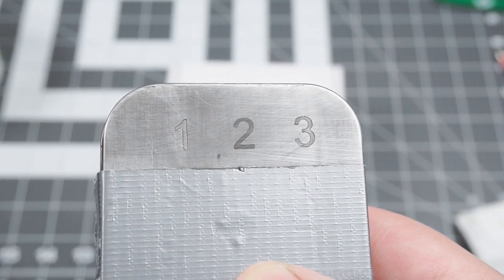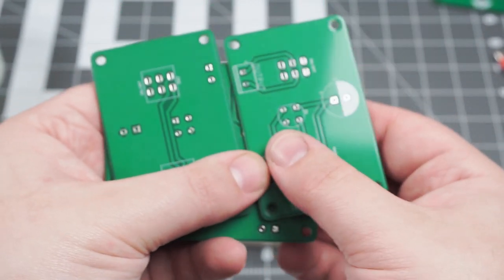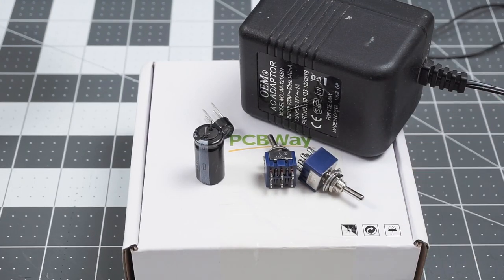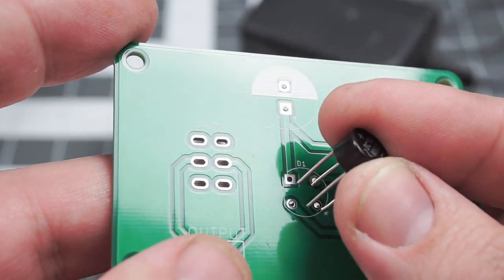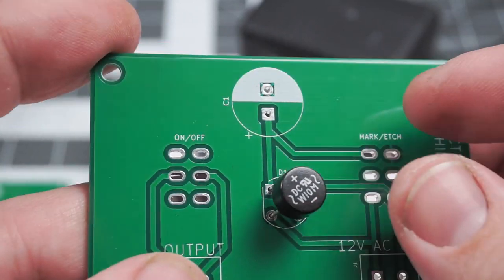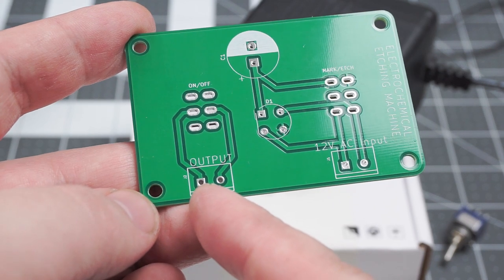Homemade Electrochemical Etching Machine| PCB From PCBWAY.com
Get ten 100x100mm one or two layer high quality PCBs for just $5 plus shipping from sponsor of this video
Electrochemical etching machine can be used instead of engraving tool to create markings on metal objects. I like to use one for adding  my initials on my tools and also to mark which device some accessories belong to.

This PCB was designed to simplify the connections, but also to make the final circuit more robust. Goal was to create a kit like solution for people who might not be very familiar with electronics.
Old 12VAC 1-2A wall-warts often used in old modems are perfect choice for power supply. Amperage is enough for making markings using a q-tip -sized or slightly larger "applicator".

0:00 Intro
0:15 PCBs
0:25 Sponsored ad
0:48 Why electrochemical etching?
1:34 What is "Electrochemical etching"?
2:45 Required components
3:34 PCB makes everything easier
4:34 Demonstration